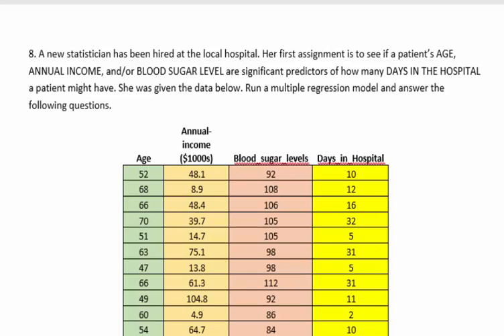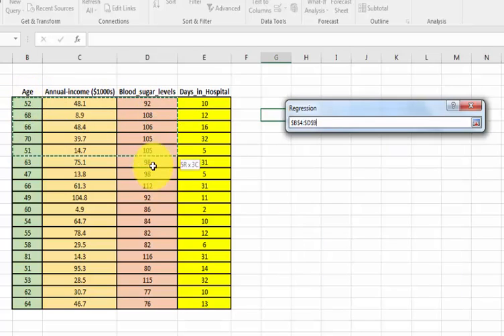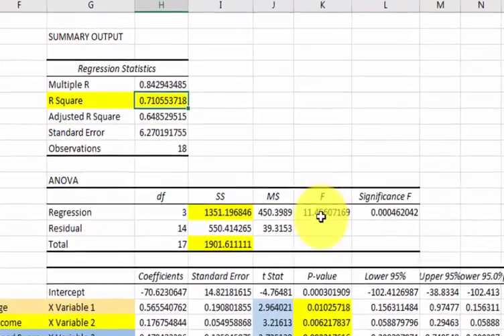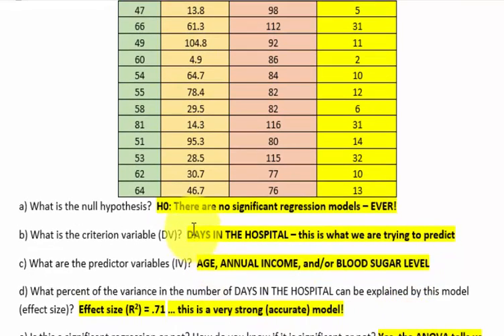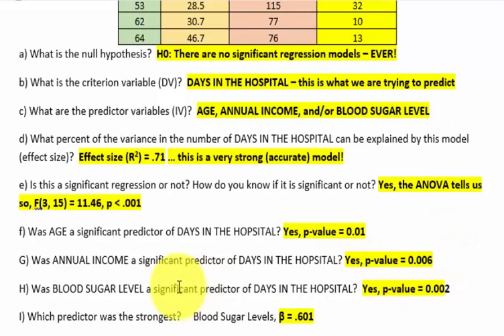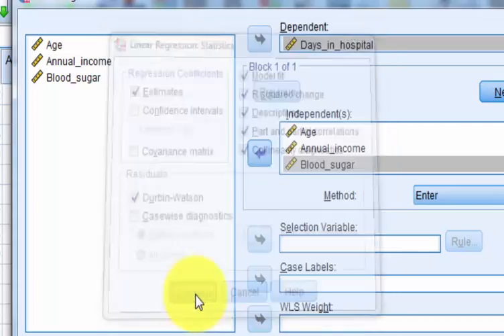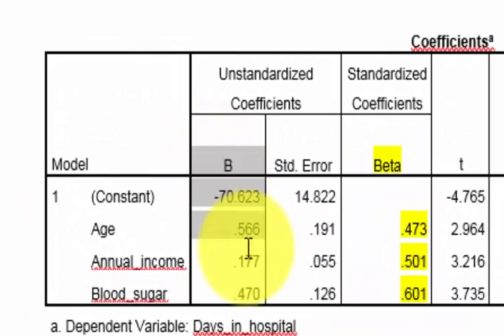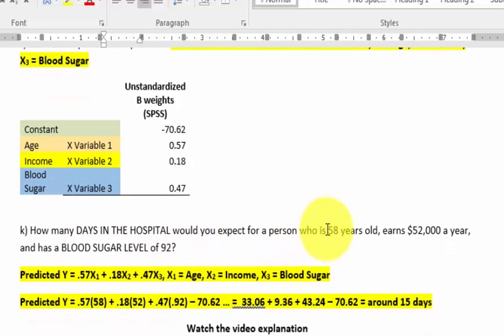Bus6090 Practice Final Exam question 8